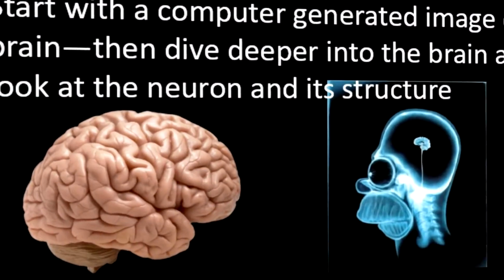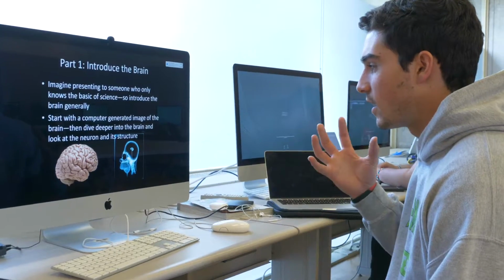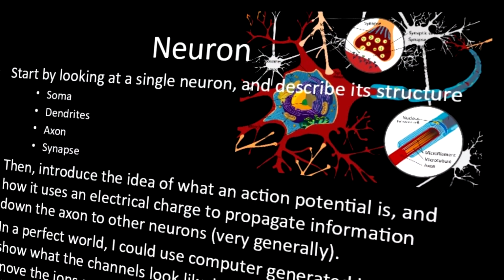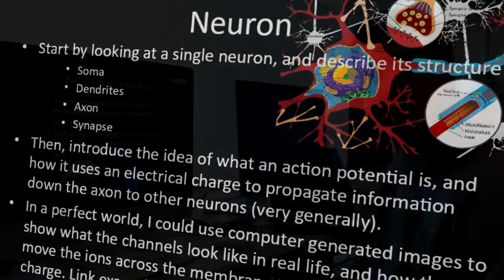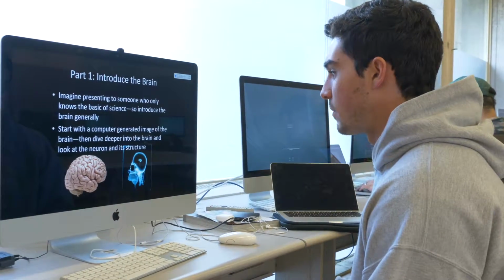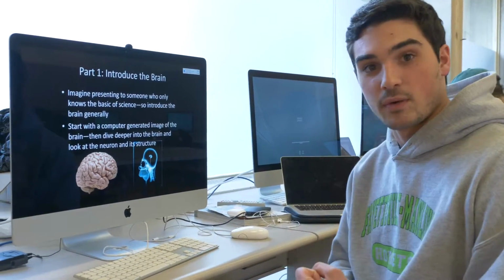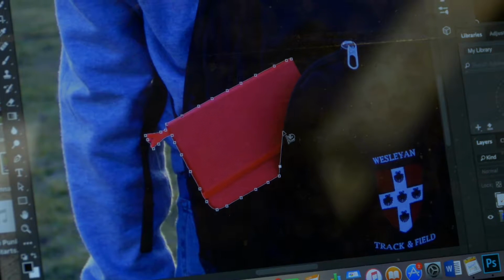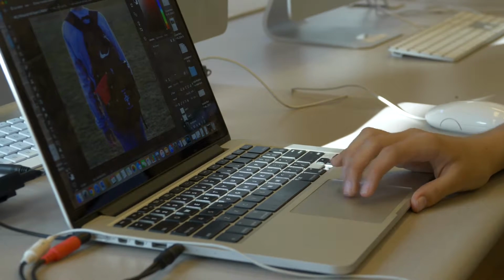Digital Intro: A Project-Based Pilot in Psychology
Wesleyan University pilots a project-based course in introductory psychology.